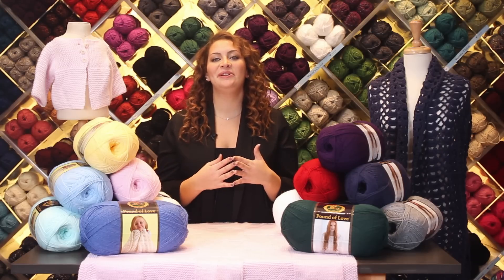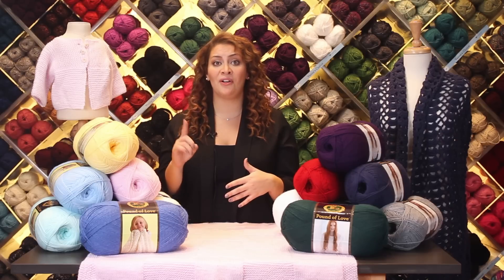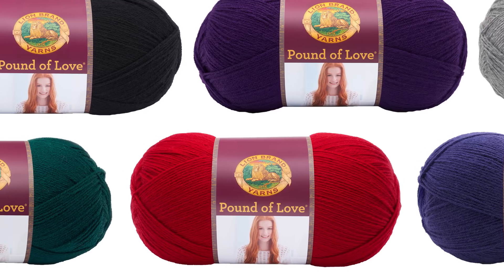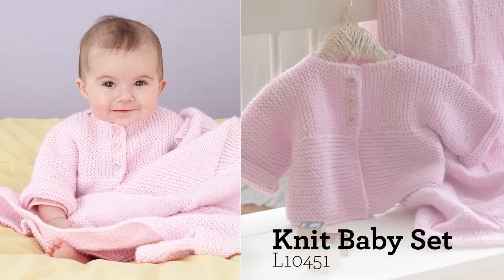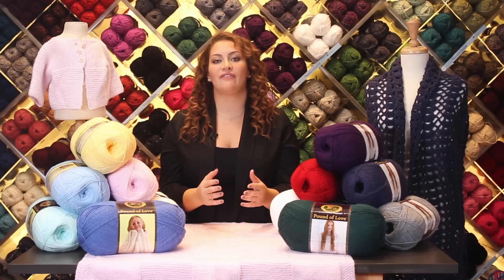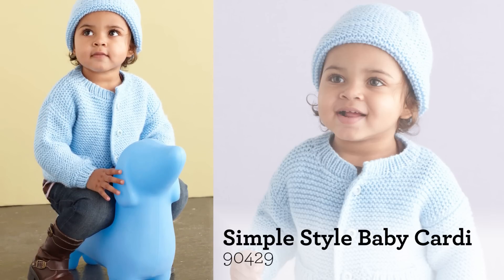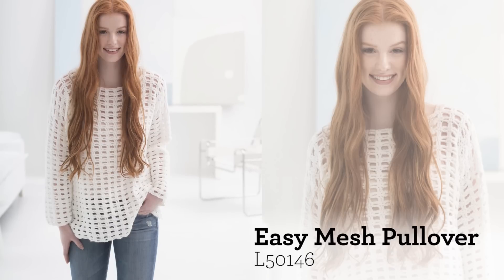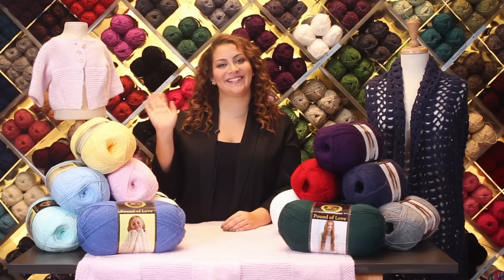Get to Know Pound of Love®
Get great value with our premium worsted-weight yarn in an economical size. This classic, easy-care yarn comes in traditional baby colors, making it perfect for stitching your love into gifts from blankets (one ball is enough to make a hooded blanket that's as adorable as it is practical) to garments.